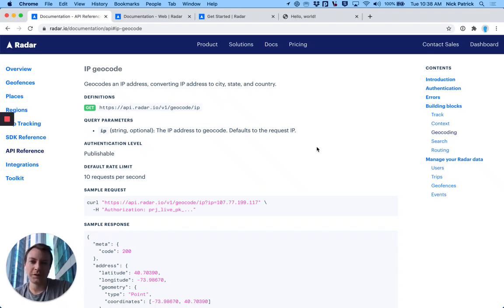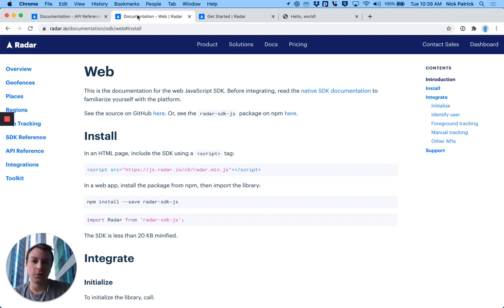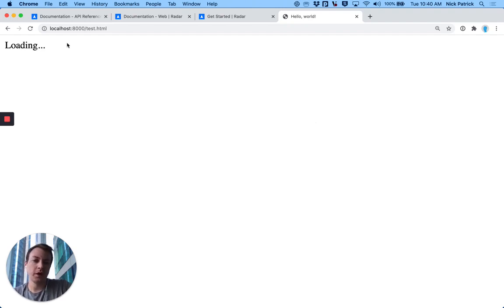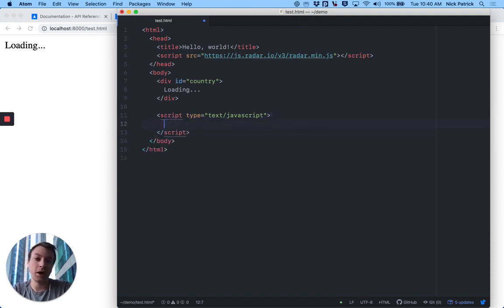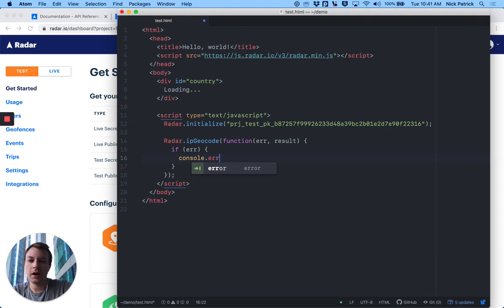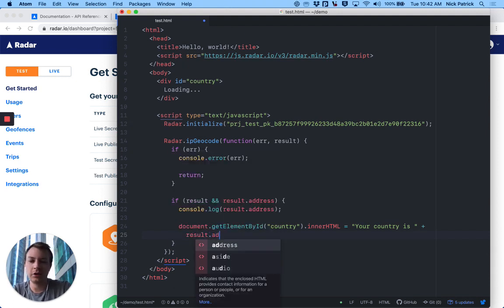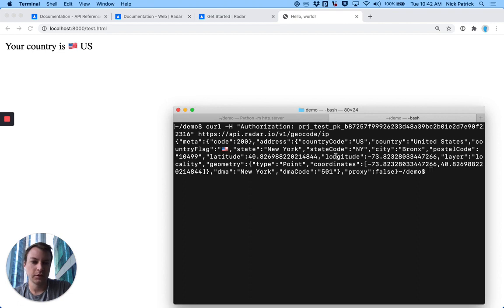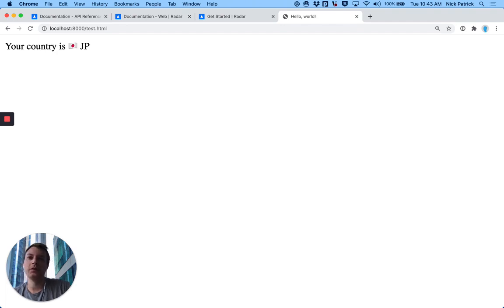Localizing a website based on current country or city (Sept 2020)